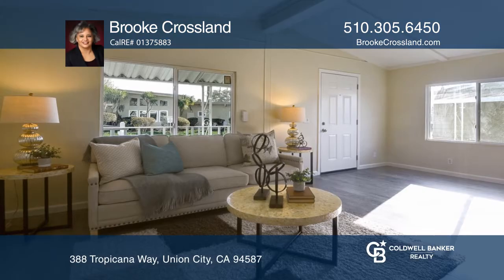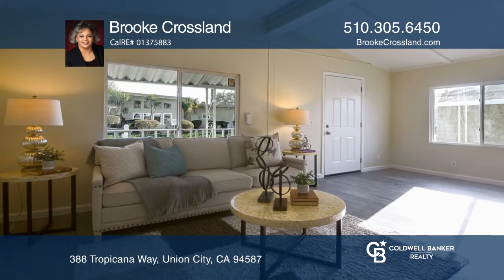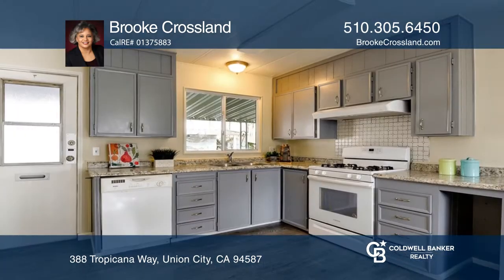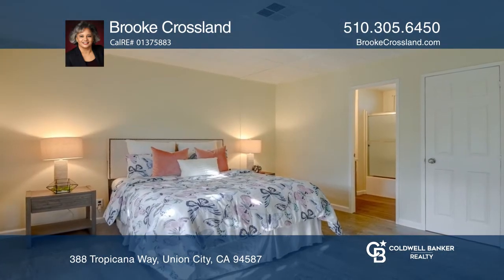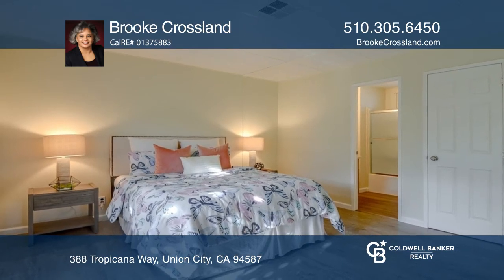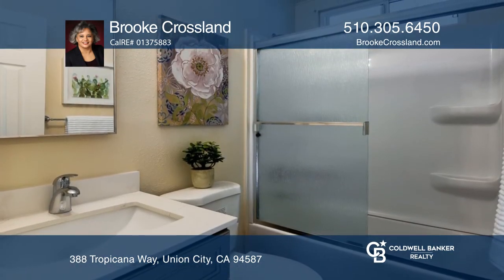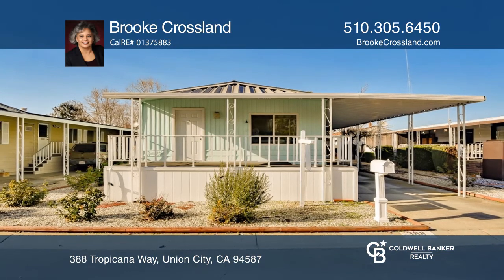388 Tropicana Way - Union City, CA 94587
Great mobile home in a 55+ community!